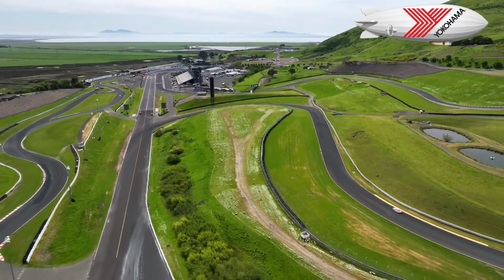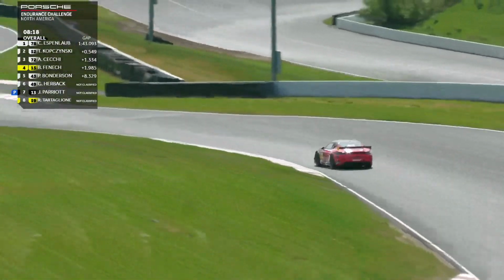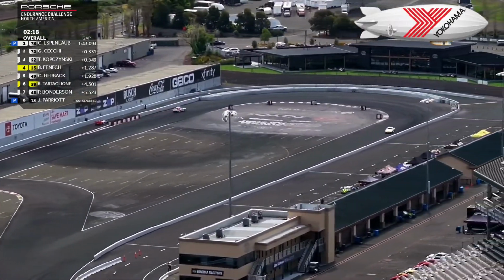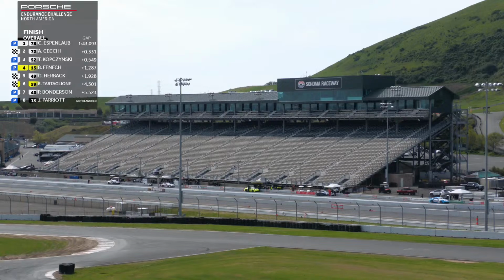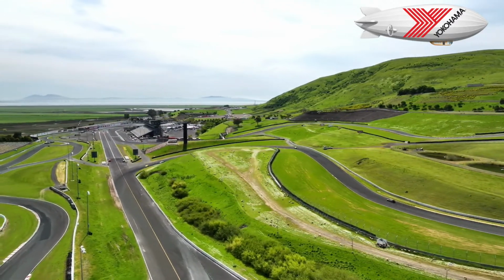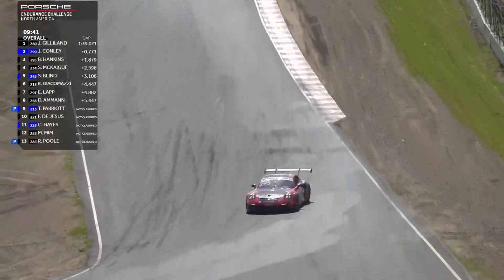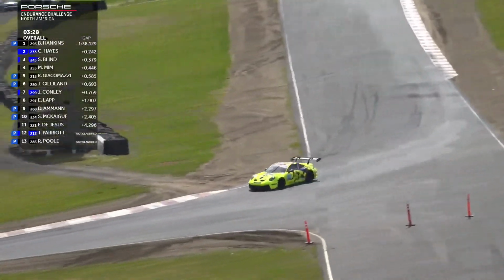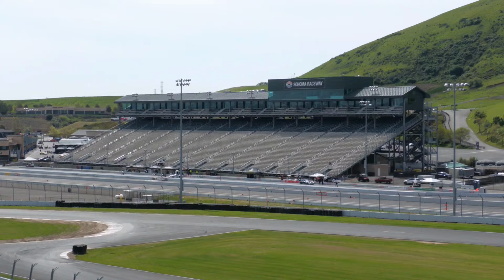Sonoma Qualifying: Porsche Endurance Challenge North America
🔥 Time to lock in those grid spots!
Qualifying is LIVE for Round 2 of the Porsche Endurance Challenge North America at Sonoma Raceway!
Who’s got the pace to lead the field today?